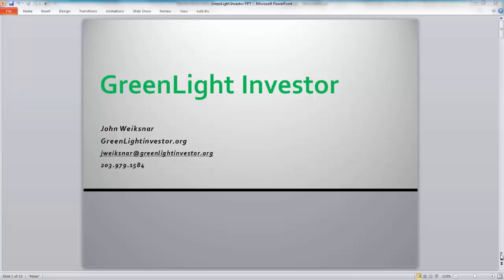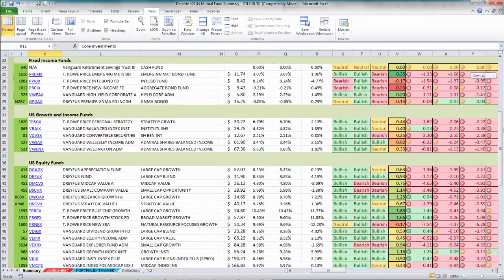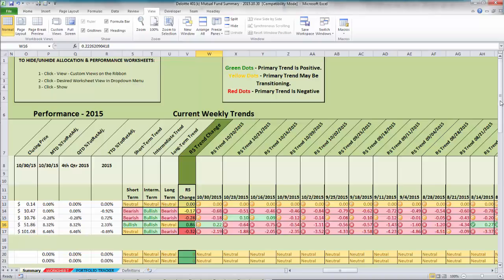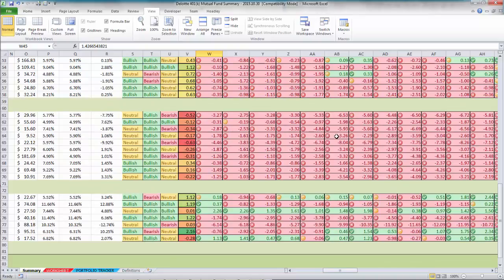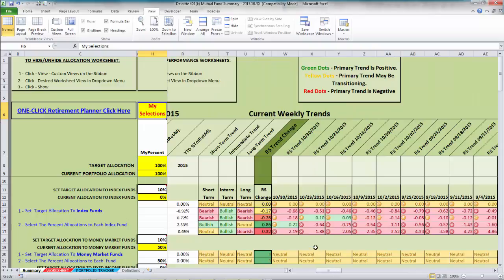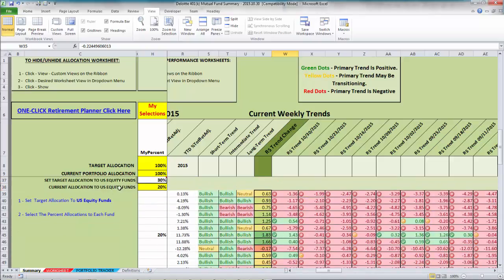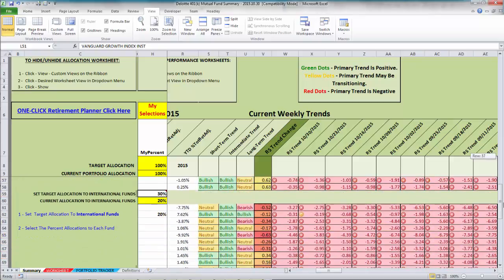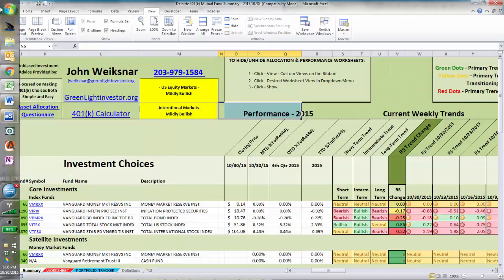Deloitte 401(k) Investors Network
Deloitte 401(k) Investors Network weekly update for the week ending October 30, 2015